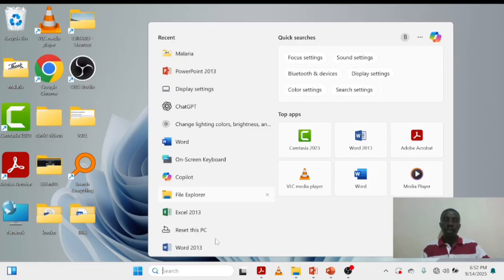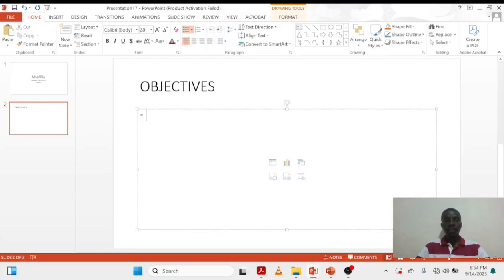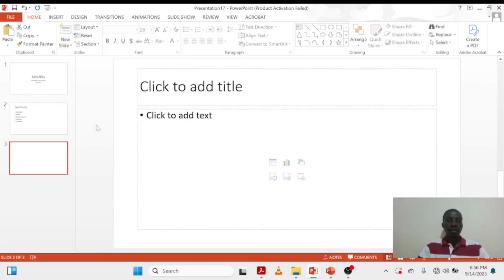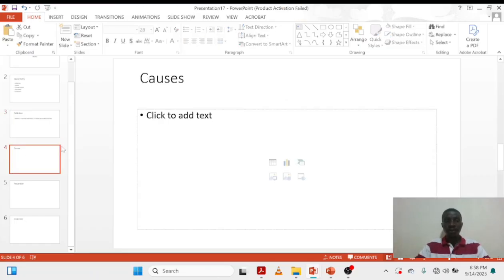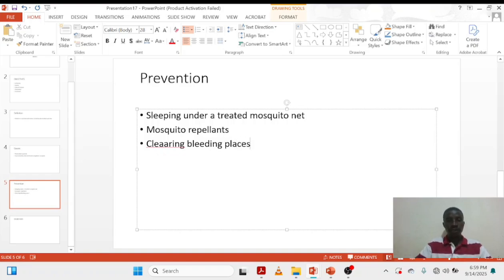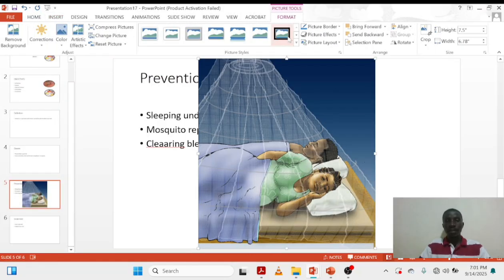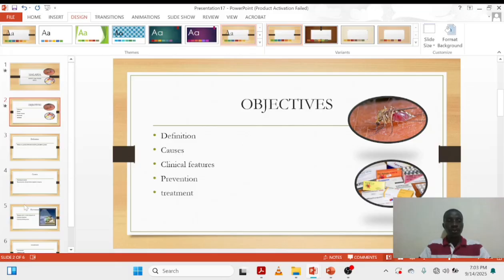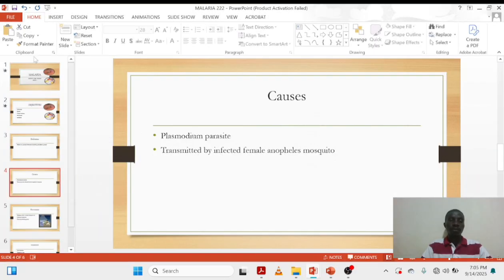Mastering PowerPoint: Create Presentations that WOW Your Audience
Unlock your presentation potential with my step-by-step guide on crafting stunning PowerPoint presentations